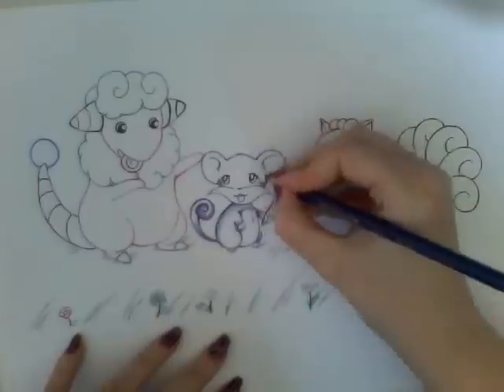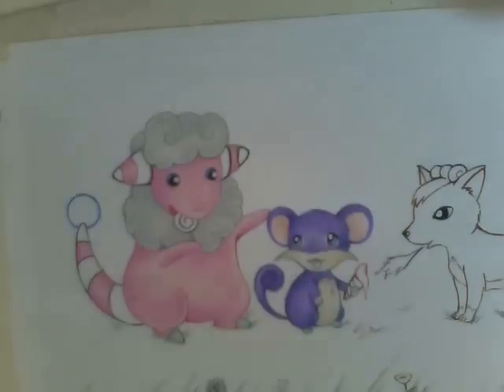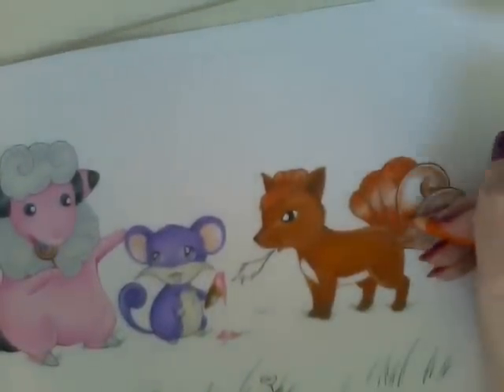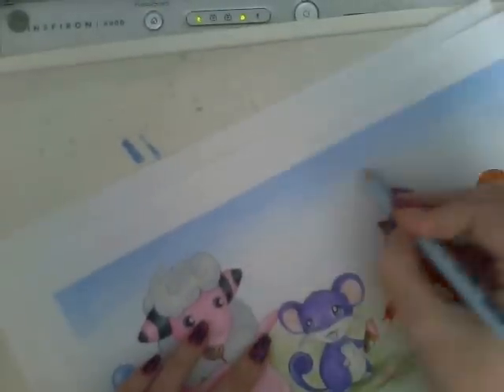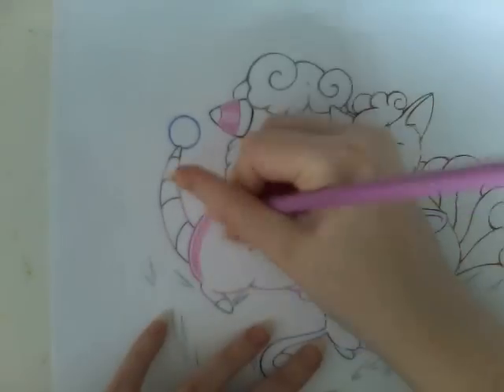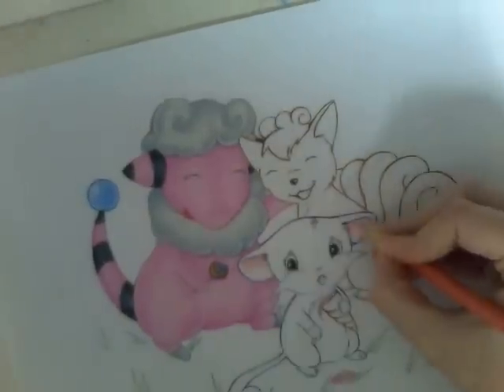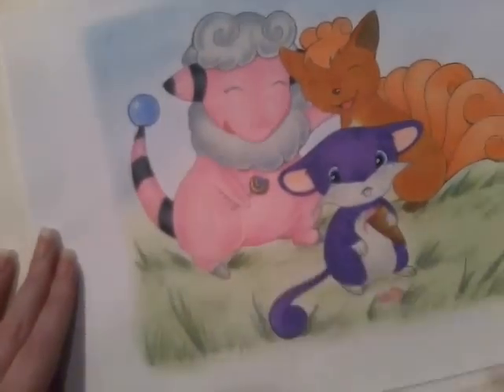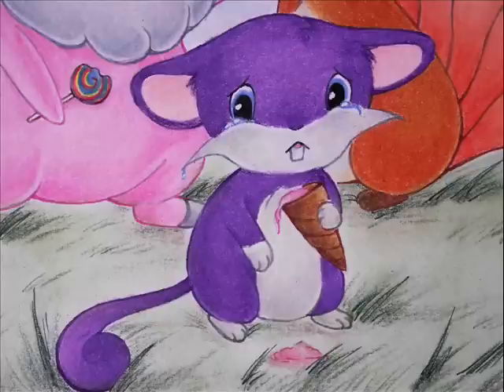A Pokemon Practical Joke - Speed Paint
Trades are now closed, they ''might'' reopen in a few months, but at the moment its looking unlikely. keep an eye on the video discriptions in future videos for updates.

i struggled to get Vulpix the right colour in the pictures. i don't know why i was having so much trubble with colouring him.
i was originally going to put a coloured border around the pictures to make them look framed. but i liked how they looked without one ^_^

I recorded the voice over for this a week before i uploaded it. I think i mentioned my Zero picture would be up this week. Its still not finished, I was to sick at the weekend to work on it. I have no idea when it's likely to be uploaded